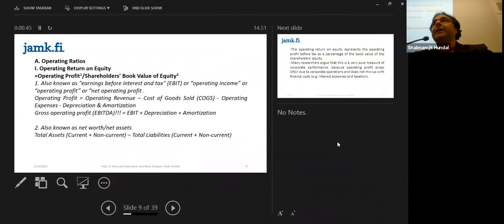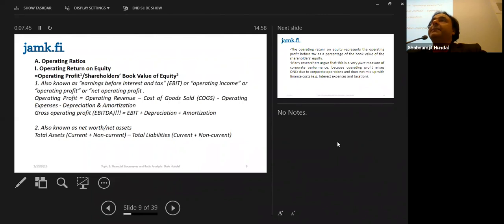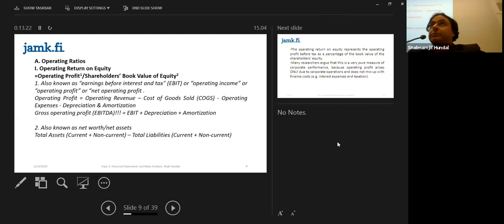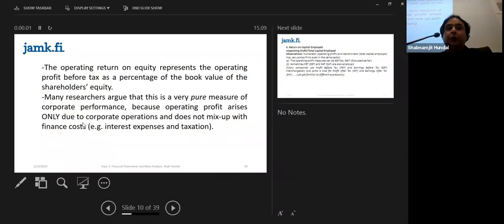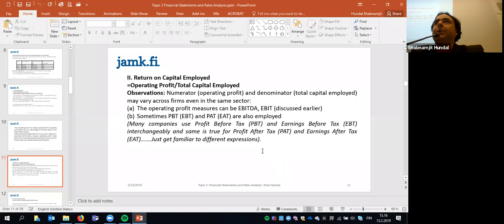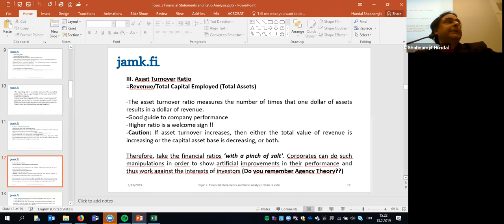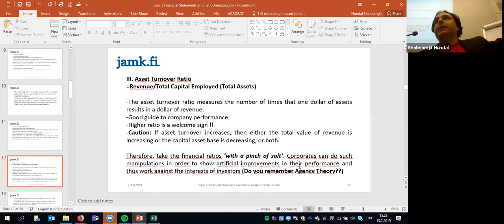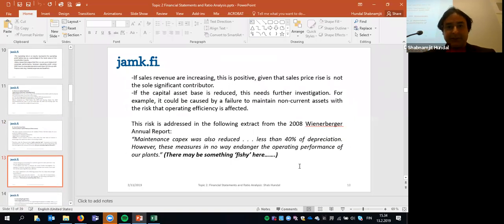Financial Ratio Analysis Part Two 13 Feb 2019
Operating Ratios and data manipulation, quality of financial reporting, corporate governance